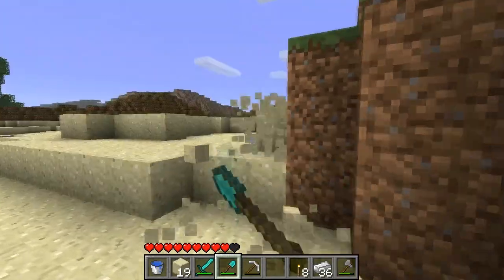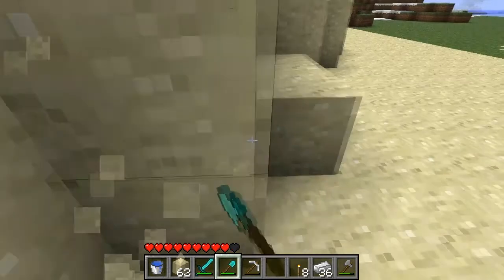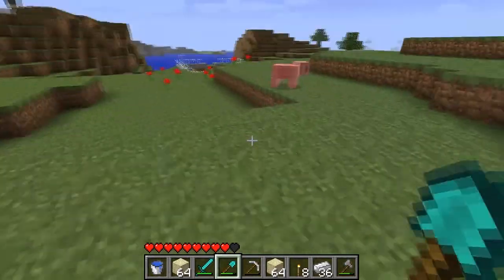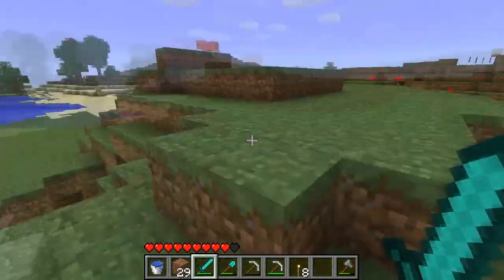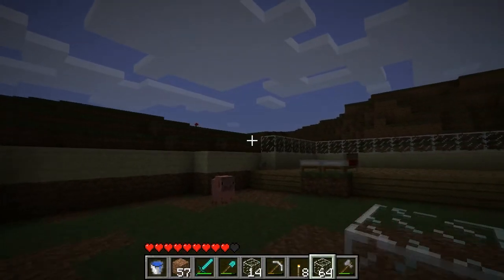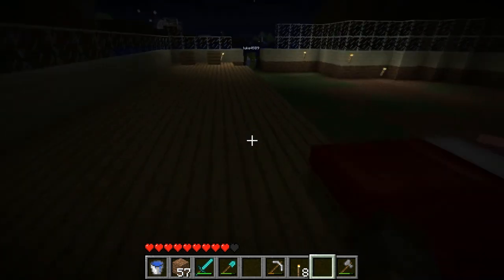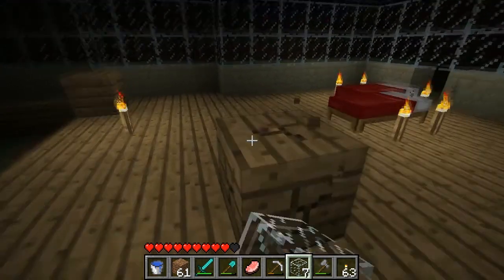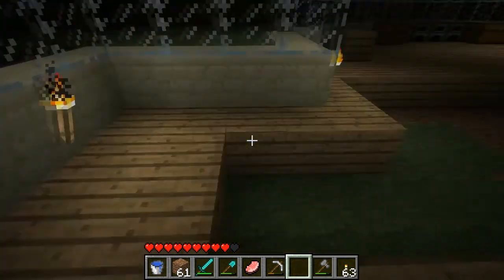Minecraft Multiplayer playthrough part 7